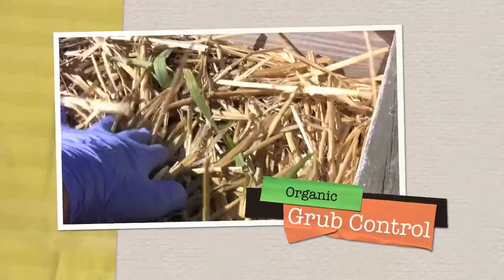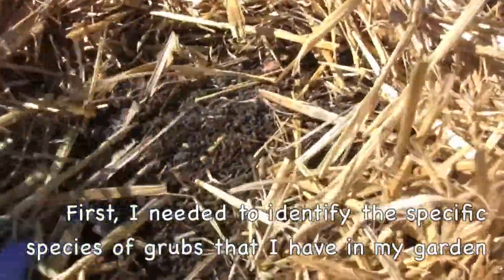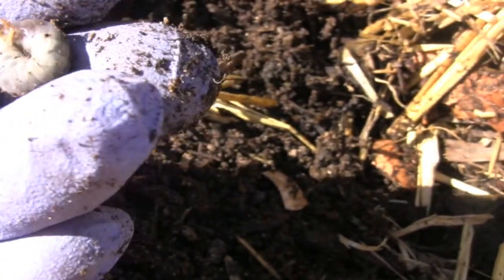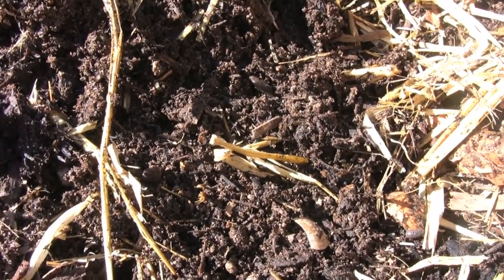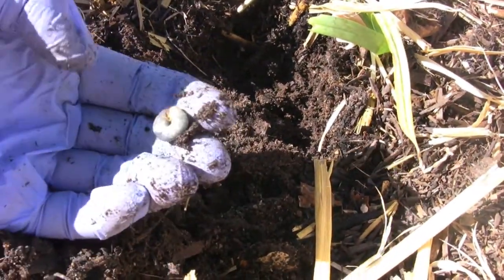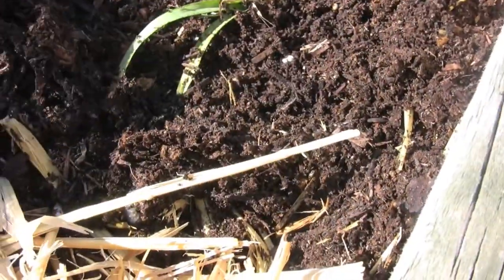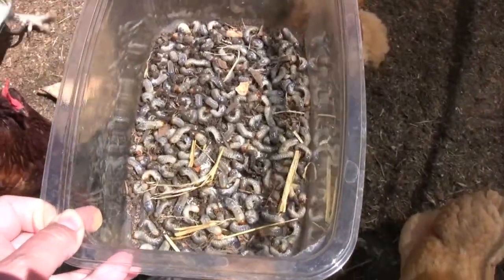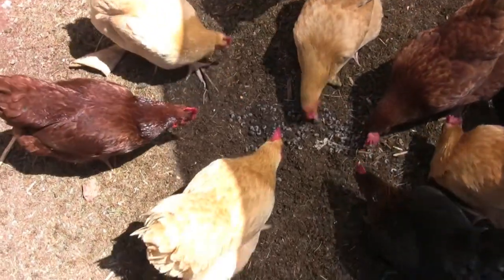Organic Grub Control, Part 1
Hi everyone! The plants in a few of my raised beds were looking bad. So after a little investigating I saw that I had a white grub infestation in the soil.  Luckily it is not in all of my beds.

White grubs generally attack lawns but they also like gardens.  The beetle lays her eggs in the soil where they begin to grow. In the winter they go dormant and In the Spring they come up to begin to feed voraciously on roots. They eat, grow, pupate and then will become beetles that will lay more eggs.  Different beetles have different length life cycles (1-4 years). That is why some years are worse than others.

I avoid harsh chemical insecticides in my garden if I can figure out other options because I like all the beneficial insects and do not want to harm them.  After removing as many grubs as I can see by hand, I am going to use beneficial nematodes as a biological control. Hope it works!